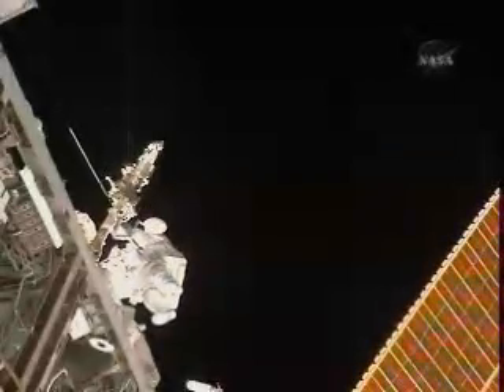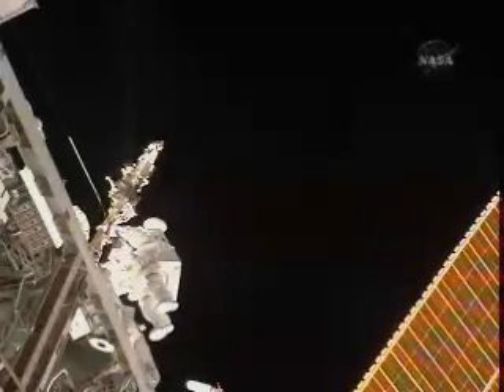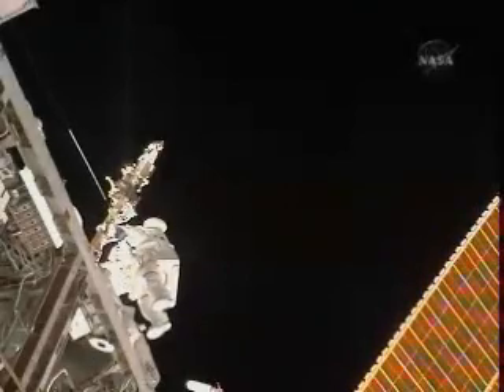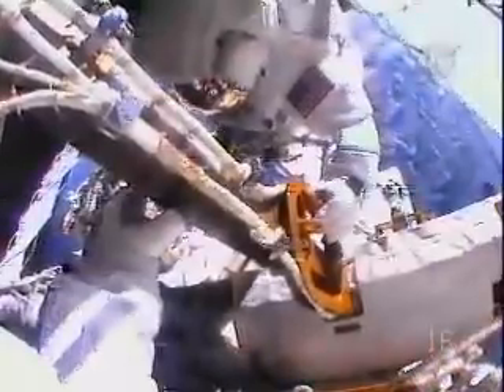STS-129: FPMU RELOCATED SUCCESSFULLY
November 21st, 2009. Spacewalkers Mike Foreman and Randy Bresnik have successfully relocated a Floating Potential Measurement Unit from the S1 truss to the P1 truss.